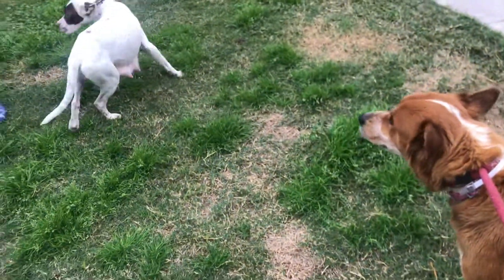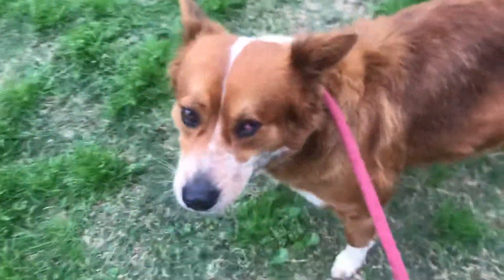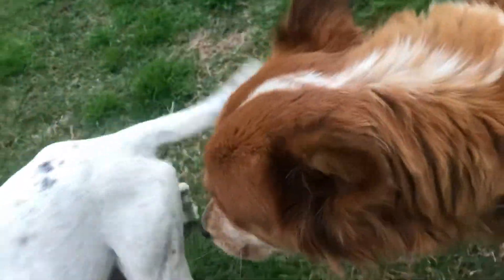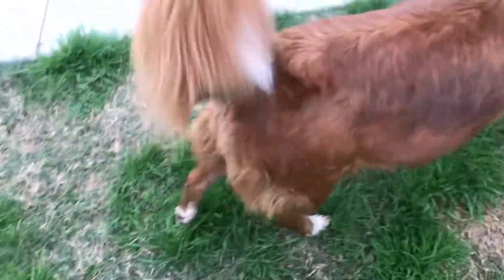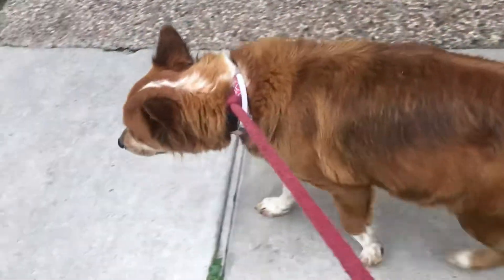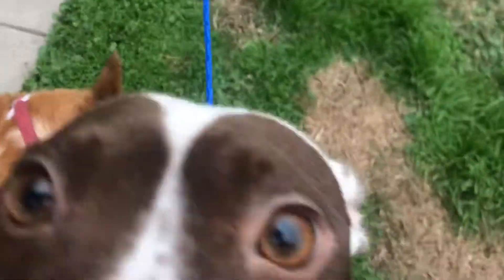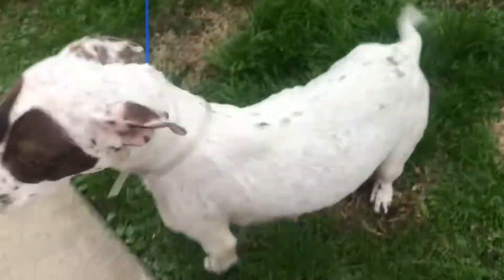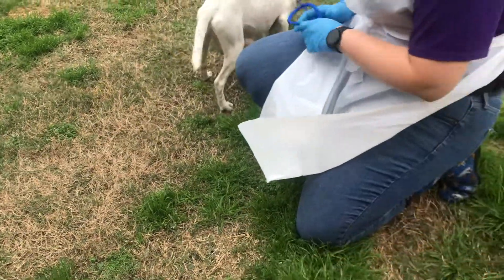A1680903 and A1681666 temp test